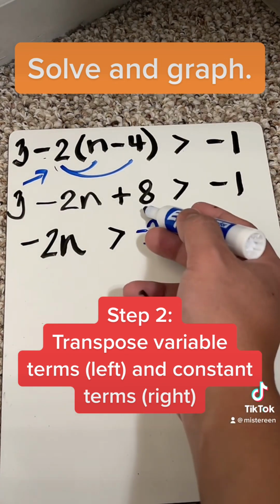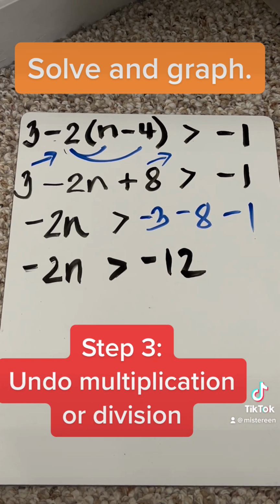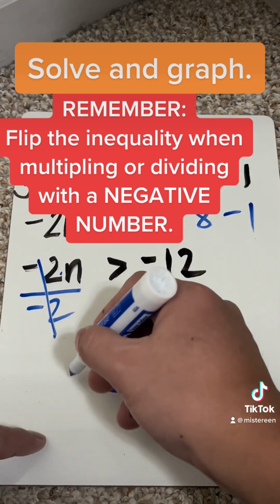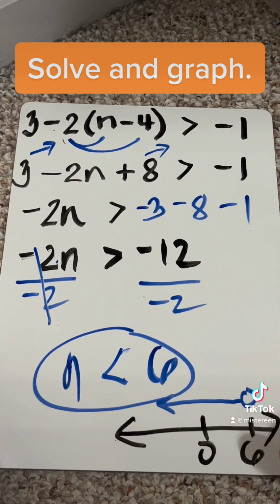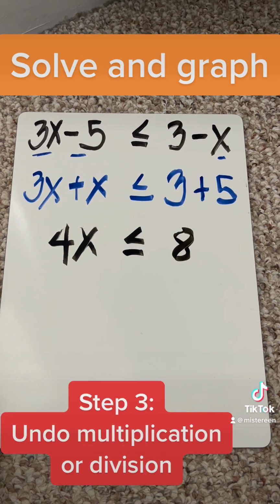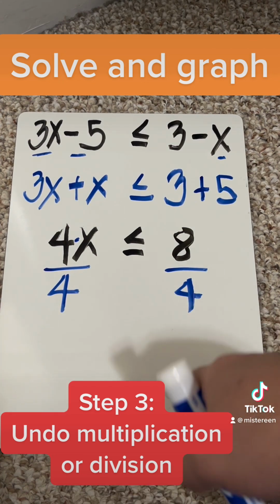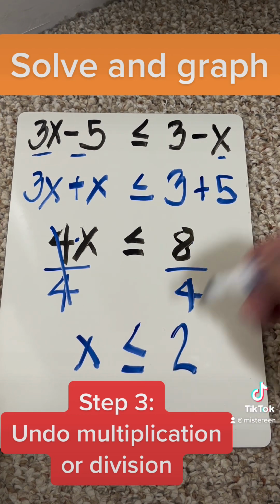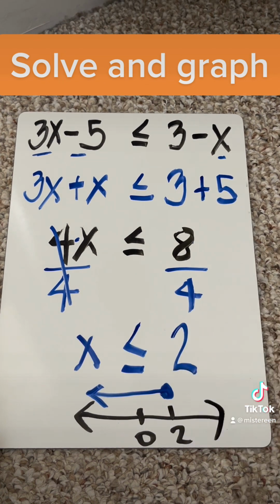Solving Simple Linear Inequalities algebra mathematics